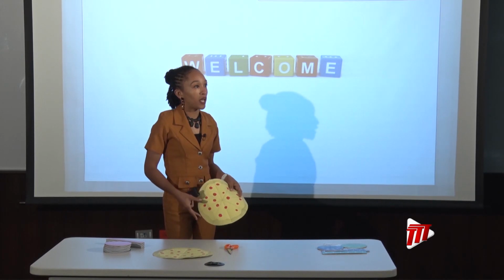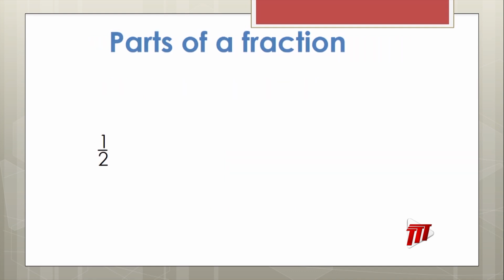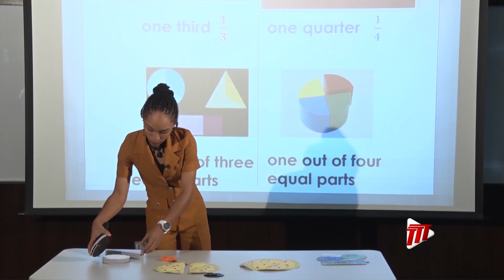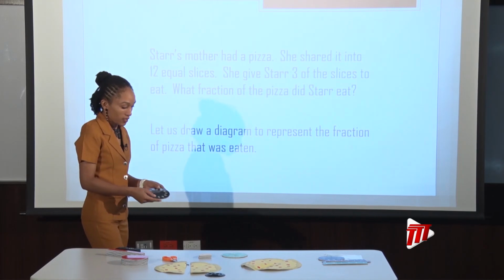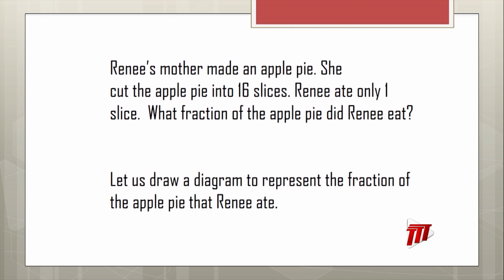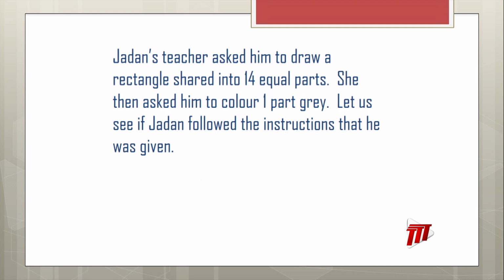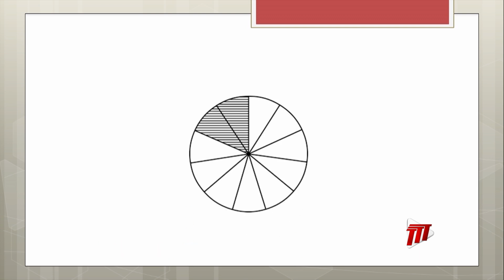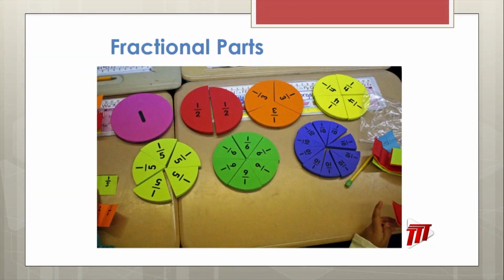Open Classroom - Mathematics (Fractions)